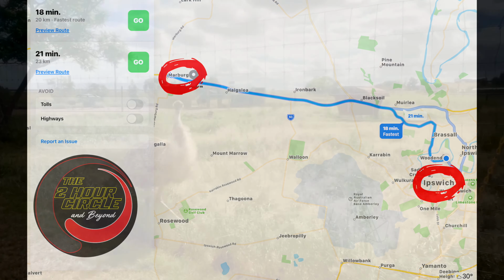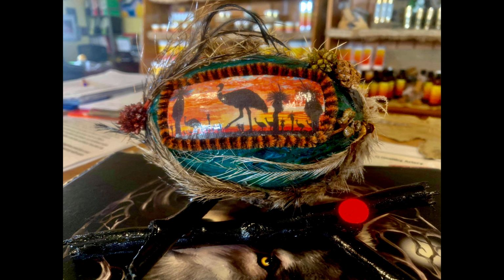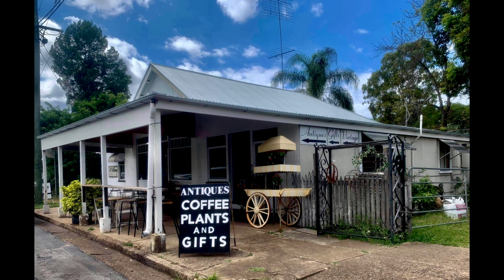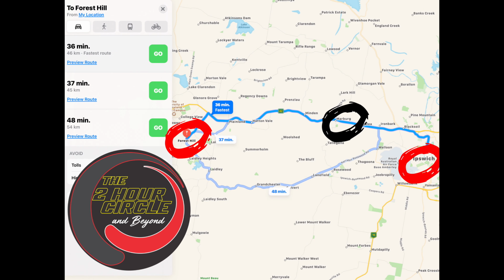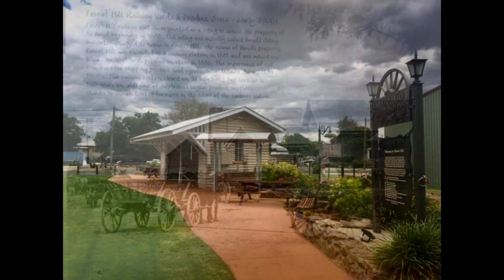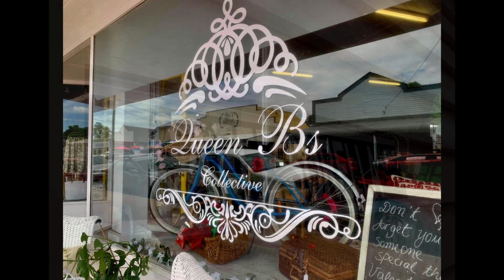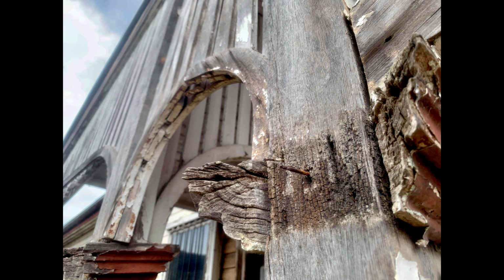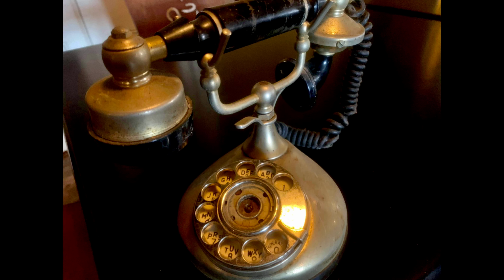Did somebody say $10,000…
Beautiful Marburg and sensational forest hill